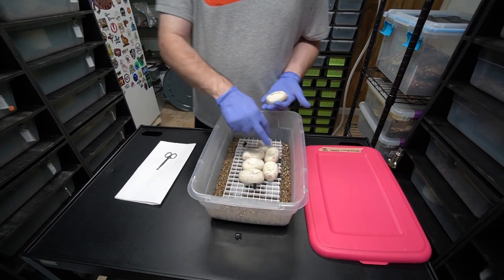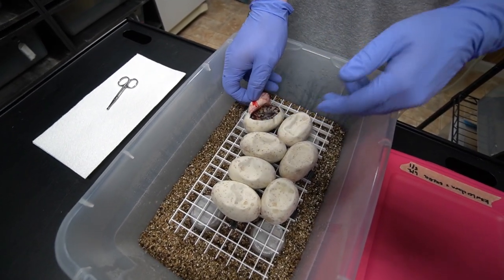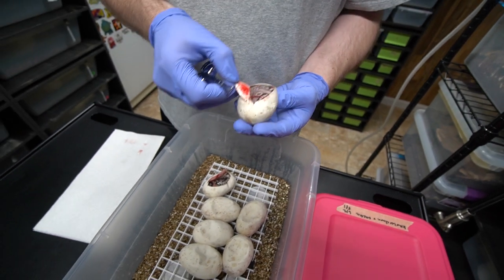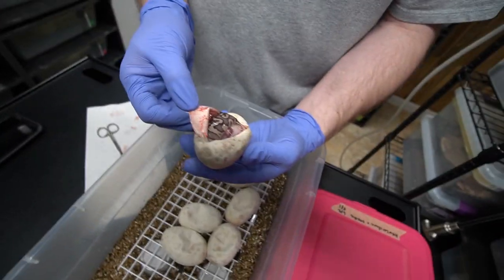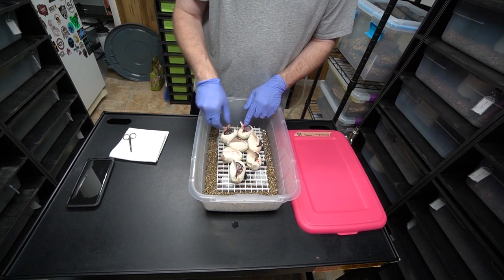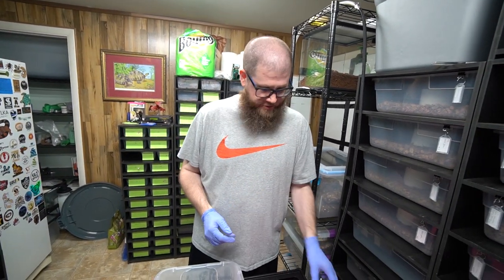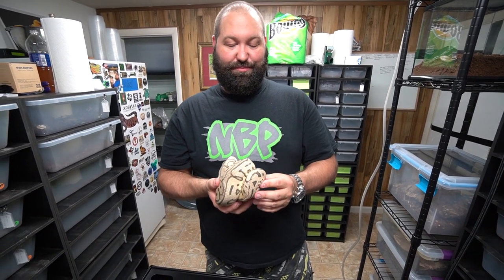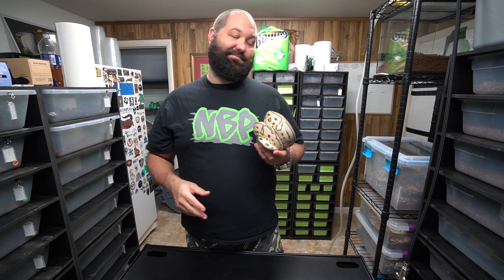Egg Time! We Are Hatching A Mystery Clutch!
Egg Time! We Are Hatching A Mystery Clutch! Help us ID these snakes...  The pairing was a Killer Leopard Clown (Super Pastel Leopard Clown) to a GHI Fire poss Arroyo.  All the snakes were healthy, beautiful, and full of mystery!

( Reptile Merch )